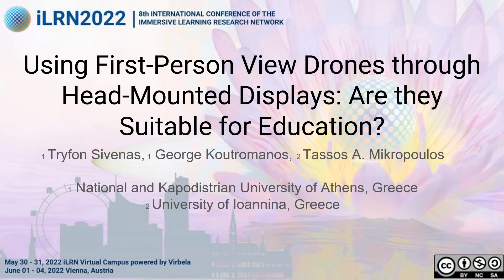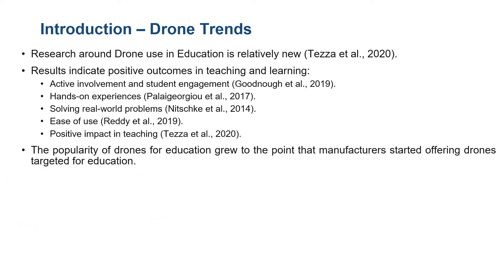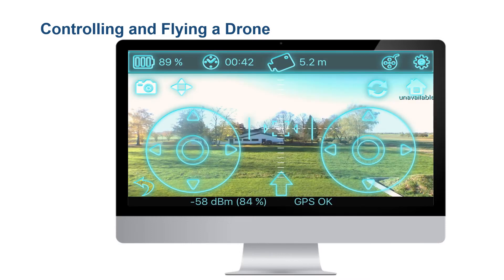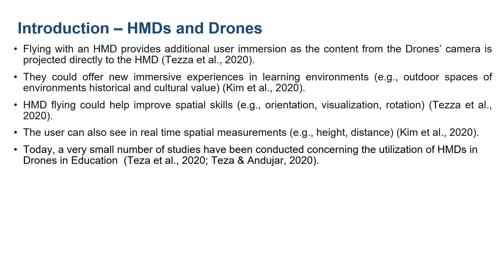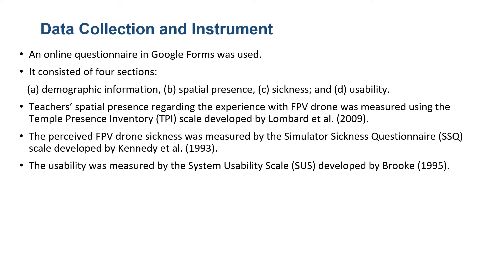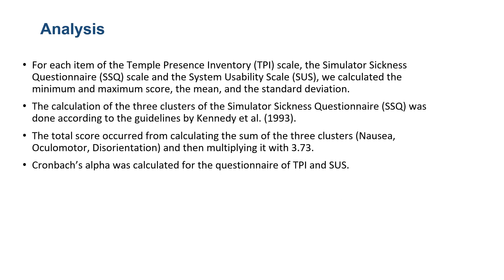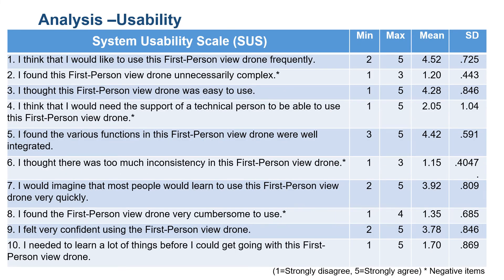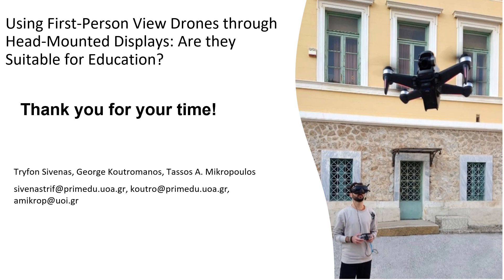iLRN2022: Using First-Person View Drones through Head-Mounted Displays: Are they Suitable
Using First-Person View Drones through Head-Mounted Displays: Are they Suitable for Education?
Full paper: 6 to 8 pages
Academic Stream, Main Round – Core Track 10: Basic Research & Theory in Immersive Learning